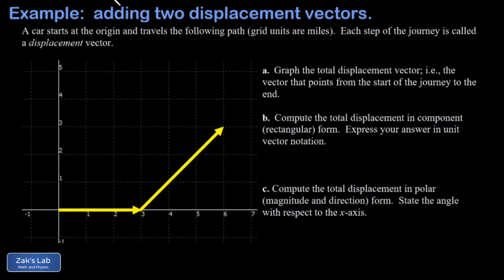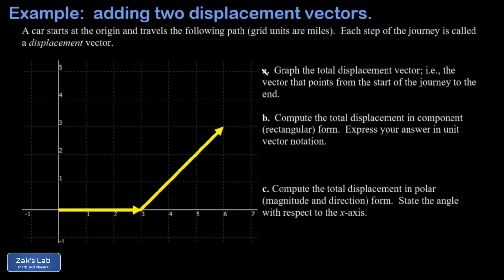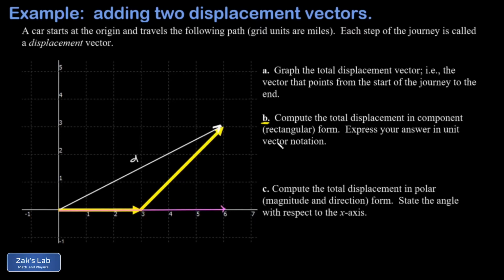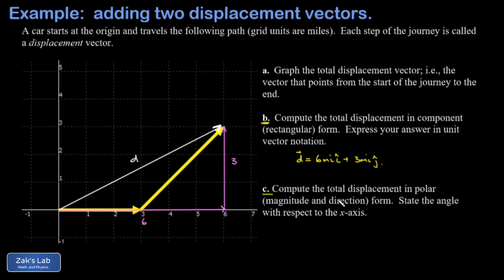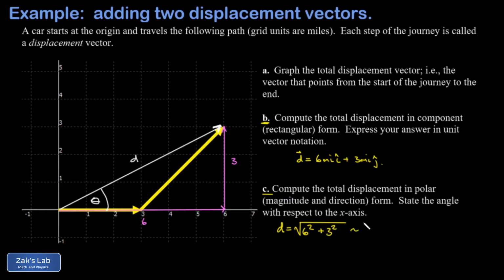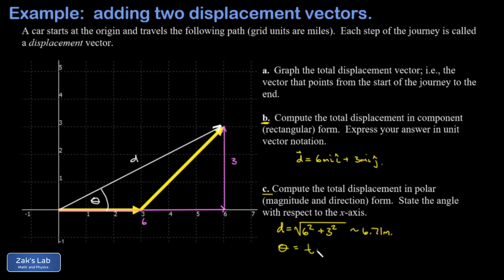Introduction physics vector math: vector sum of displacements in polar form.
We are given two displacement vectors for a car that travels to the east, then travels to the northeast.  We are able to figure out the components of the total displacement of the car by simply counting spaces on the graph.

Next, we take the total x and y components of the displacement vector and use the pythagorean theorem to find the magnitude of the displacement.

Finally, we use an inverse tangent to compute the angle of the displacement vector, and we're done!